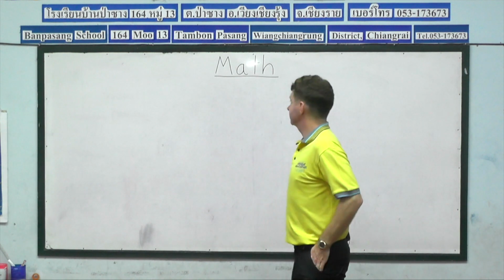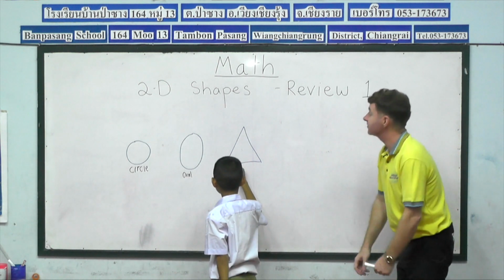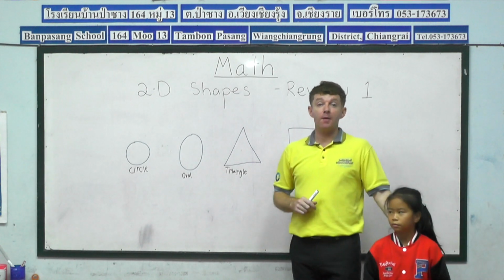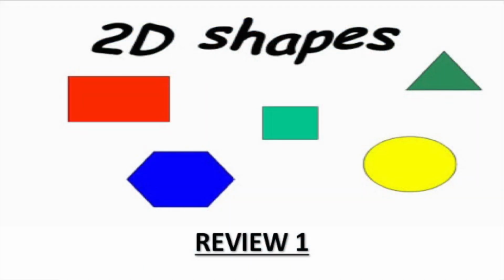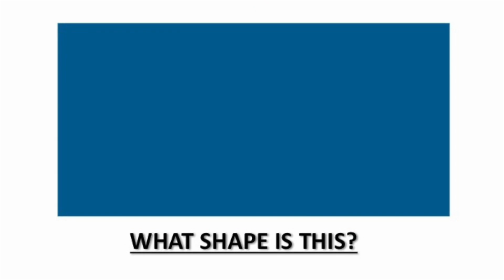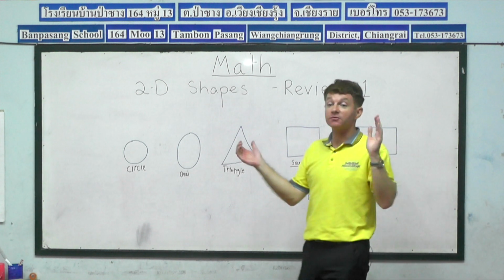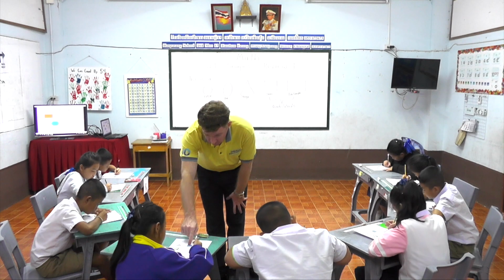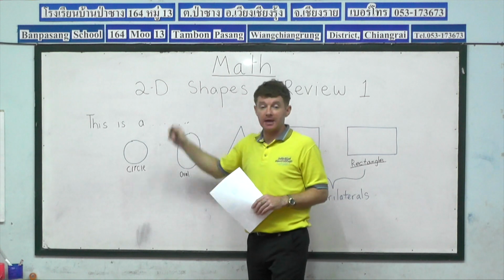Year 3 Math, Lesson 126, Shapes Review 1